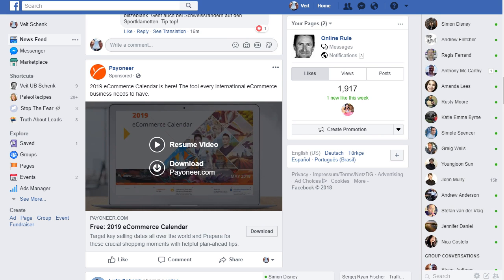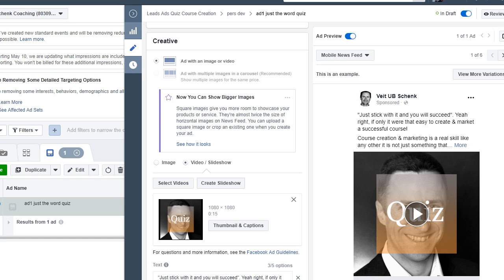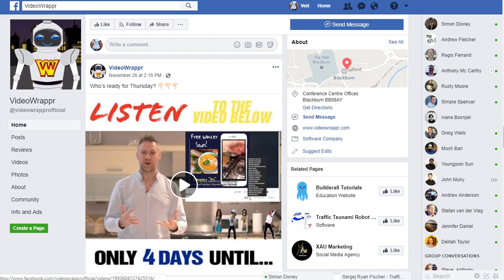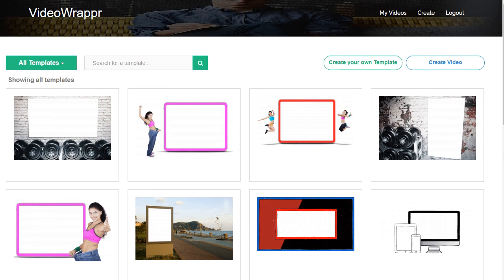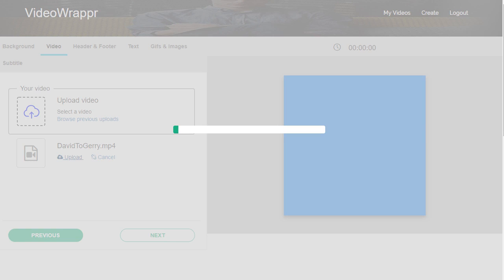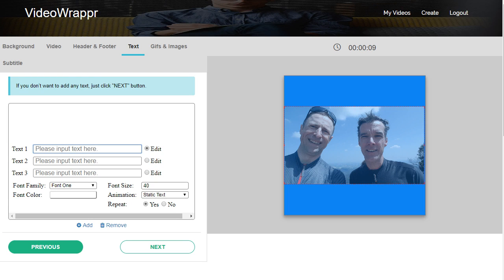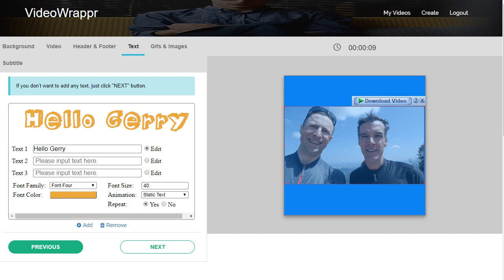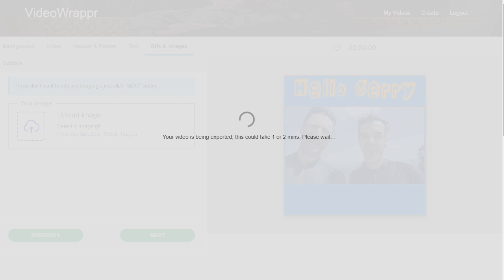VideoWrappr Review Demo || VideoWrappr Create Highly Engaging Viral Videos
Introducing VideoWrappr, a powerful new cloud-based software tool which you can use to quickly and easily increase the engagement with your audience on social media websites. The whole process has been simplified and the user-friendly interface makes it extremely easy to edit and customize with minimum effort.

As well as being able to create highly engaging viral videos and images with powerful call-to-actions that increase clickthrough rates, the software also includes a variety of built-in fonts and animation effects to make the text stand out and attract the attention of your audience. It comes with detailed training and a selection of ready-made background templates which you can customize and immediately use for your promotions. The special launch discount and VideoWrappr bonus will not last long, so get your copy today and start boosting your engagement.

Related Search:
videowrappr
videowrappr review
videowrappr reviews
videowrappr bonus
videowrappr demo
videowrappr software
videowrappr discount
videowrappr download
videowrappr free
videowrappr blackhat
get videowrappr
buy videowrappr
purchase videowrappr
videowrappr warrior
videowrappr warrior forum
videowrappr app
videowrappr pro
video wrappr
video wrappr review
video wrappr demo
video wrappr software
videowrapper
video wrapper